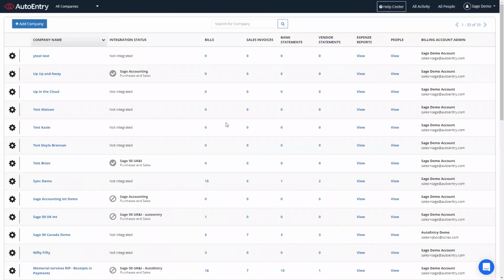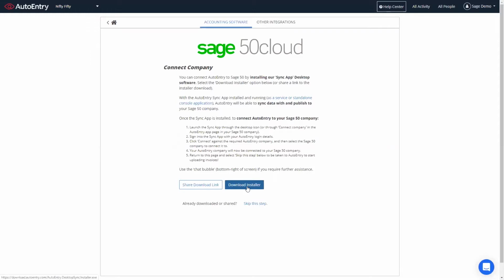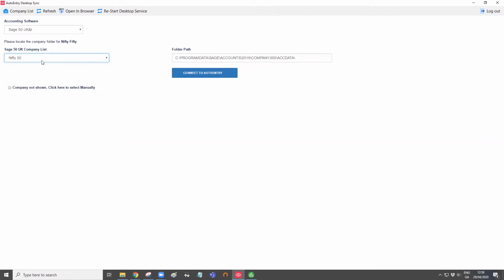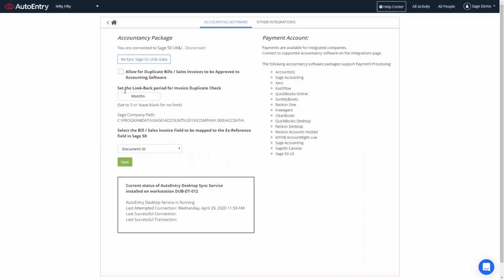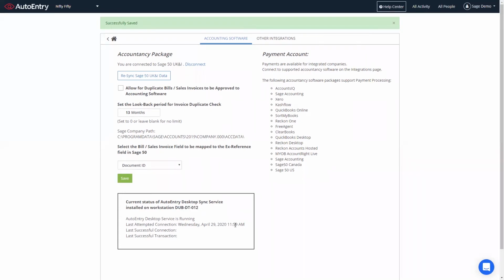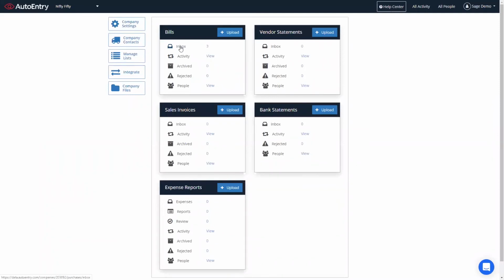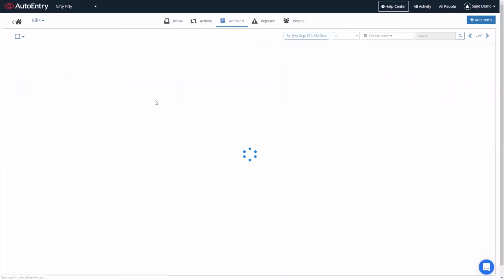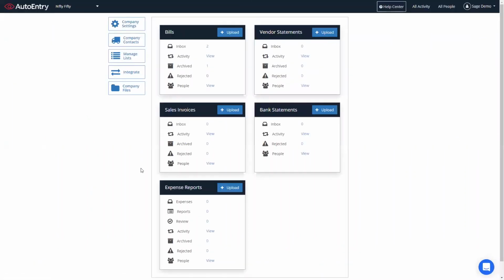How AutoEntry Integrates with Sage50